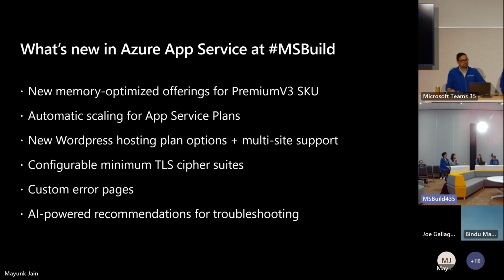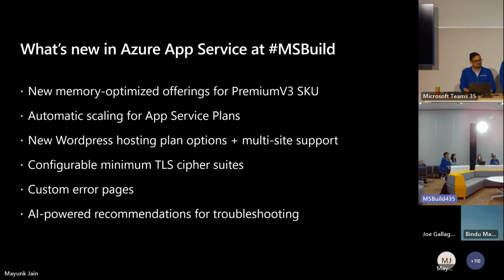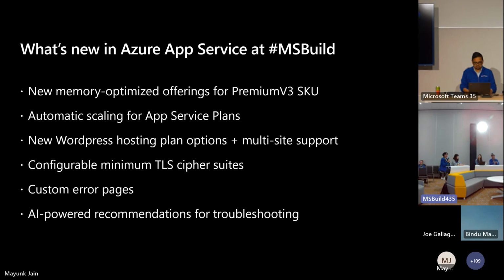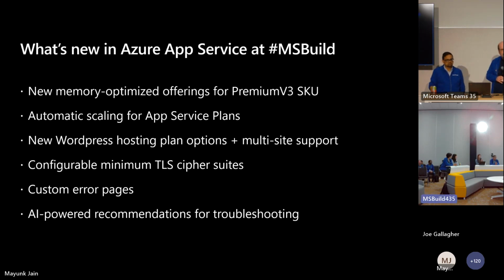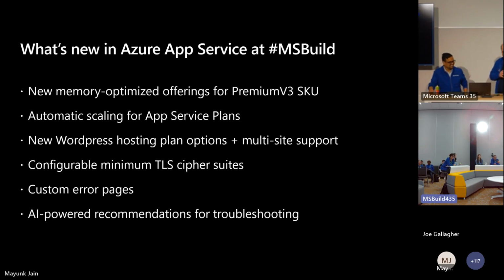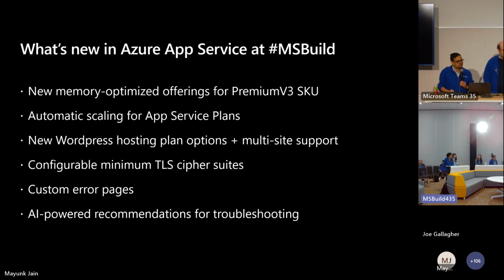Achieve more with Azure PaaS: Azure App Service product experts Q&A | DIS226H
Join our expert panel discussion with Microsoft Azure specialists to learn how fully managed platform services can accelerate your success with modern apps in the cloud. Meet the product experts and engineers who are building and deploying .NET, Java, Python, NodeJS, and WordPress applications on Azure and learn how to achieve the benefits of performance, scalability, security, and cost.

*Speakers:*
 * Kellen Anderson
 * Tulika Chaudharie
 * Yun Jung Choi
 * Tim Fish
 * Mayunk Jain
 * Yutang Lin
 * Jeff Martinez
 * Stefan Schackow

DIS226H | English (US) | Cloud development